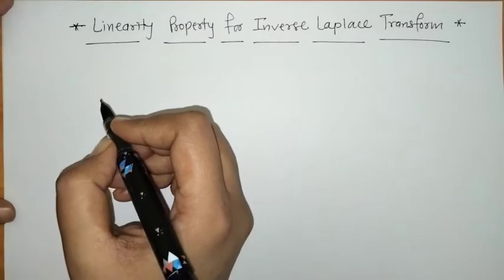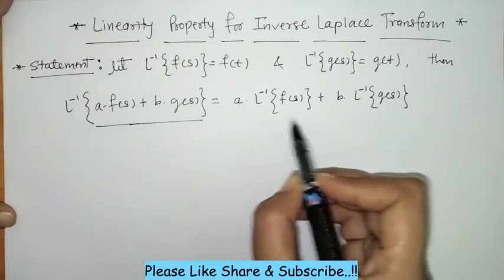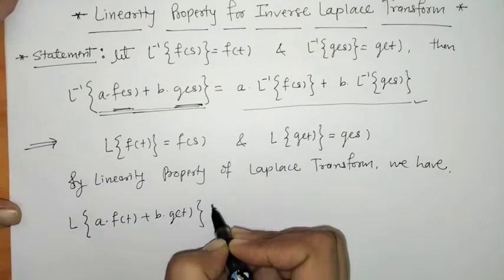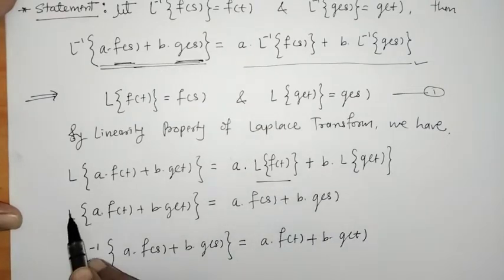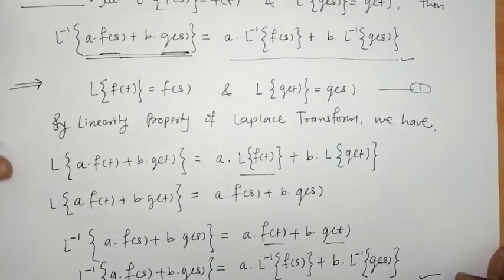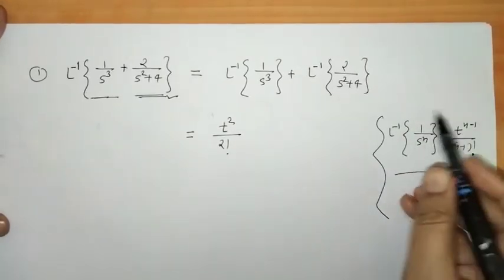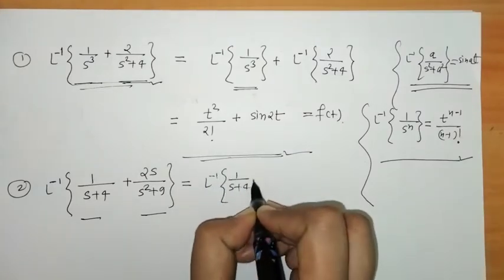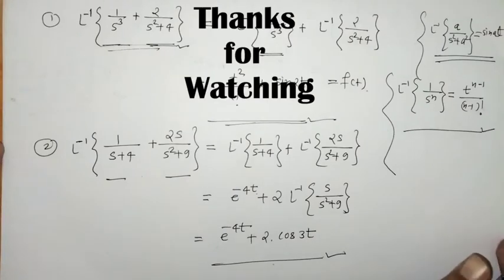Linearity Property For Inverse Laplace Transform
Here we have introduced Linearity Property Inverse Laplace Transform with suitable examples.